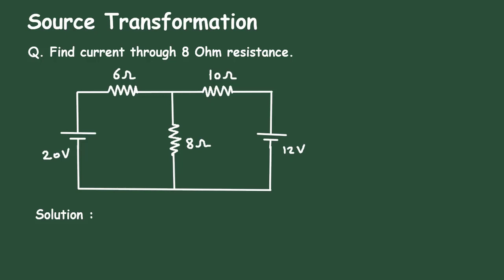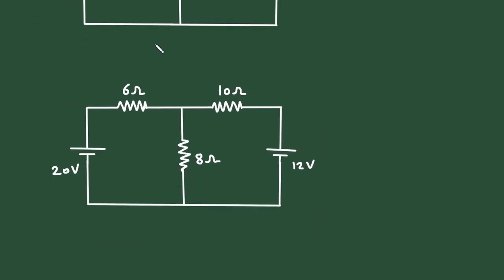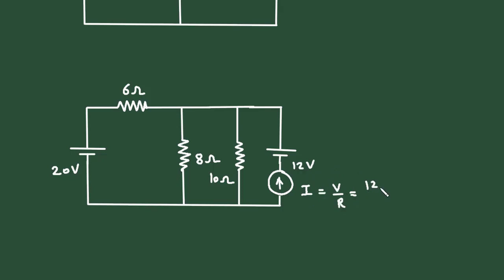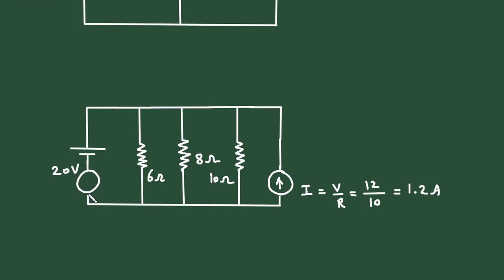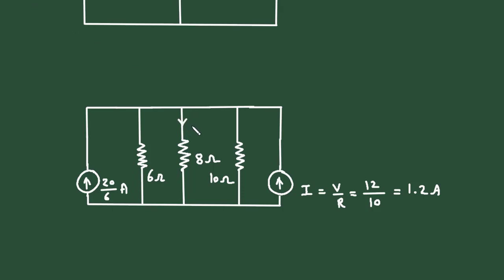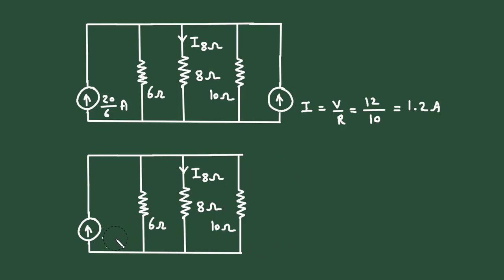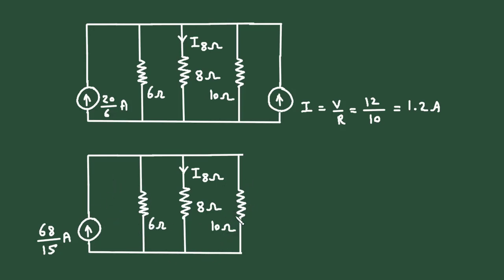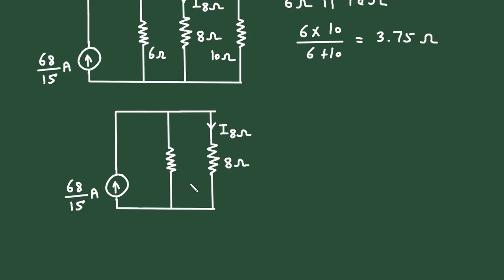source transformation circuit analysis | Electrical Engineering